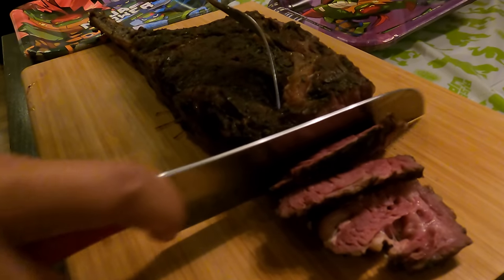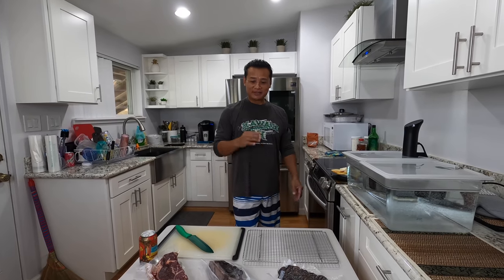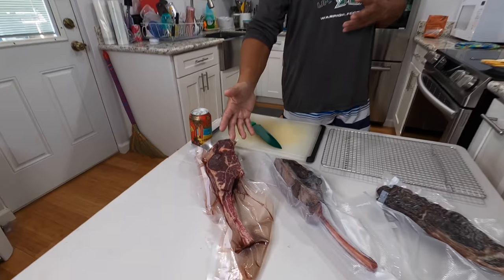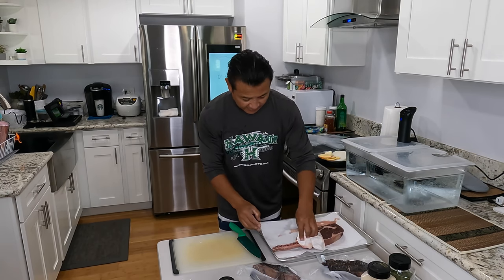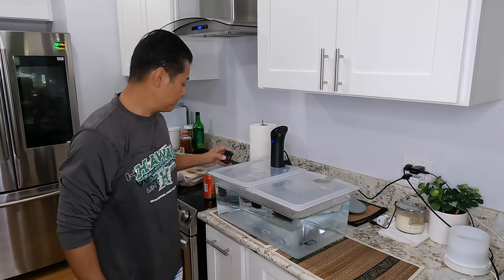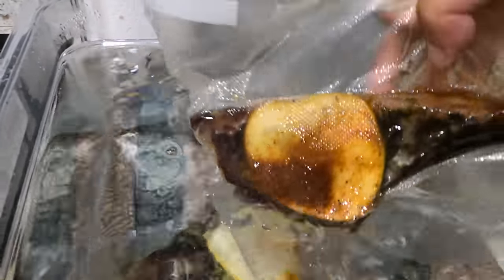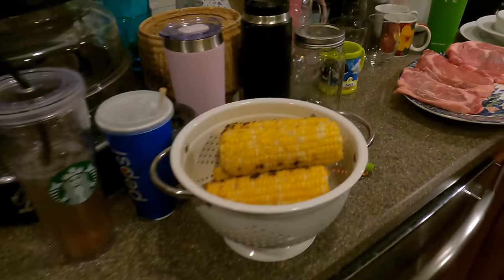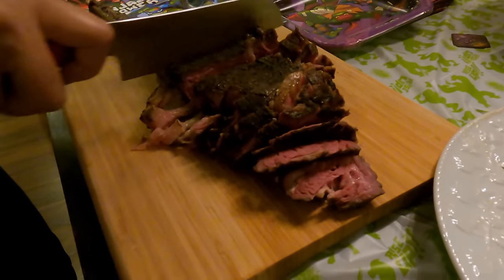Explosion of Flavors Amazing Bison Tomahawk Dryaged for 49 Days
Dryaged Bison Tomahawk and Beef Ribeye aged for 49 days. Sous vide for 2 hours and grilled to seal in the Brilliant amazing flavors. A must try if you haven't had Bison steaks.